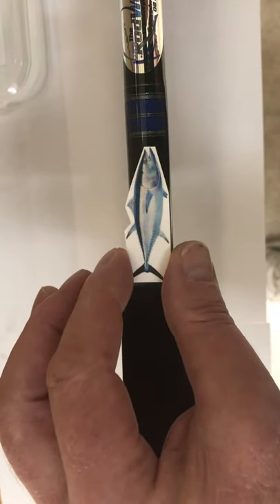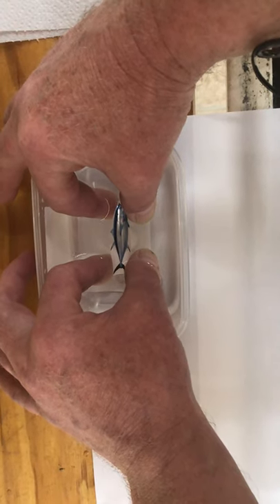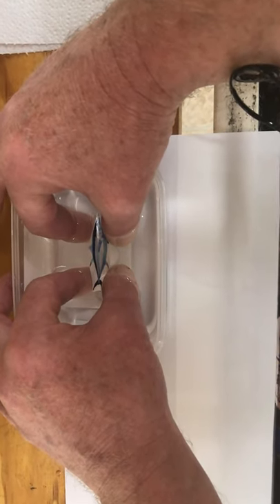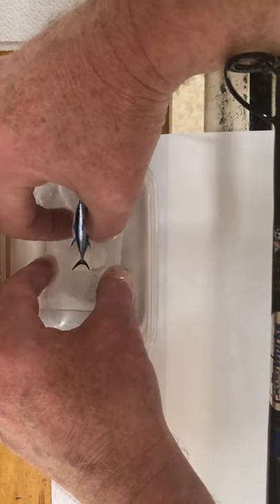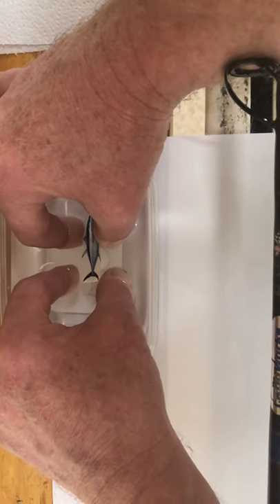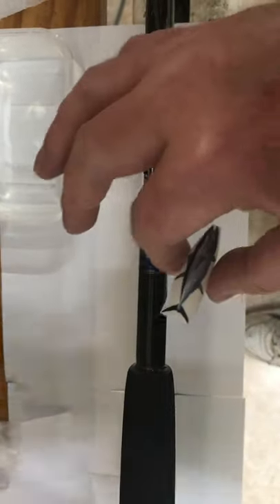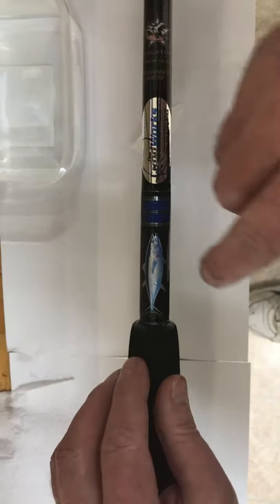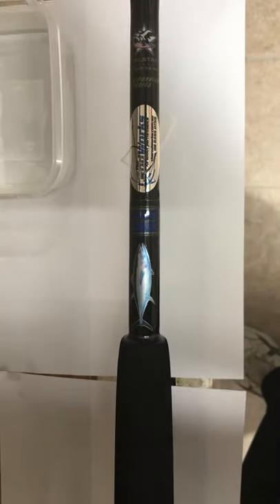GR Waterslide Fish Decal Application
Applying Waterslide GR Bluefin Tuna decal on rod.